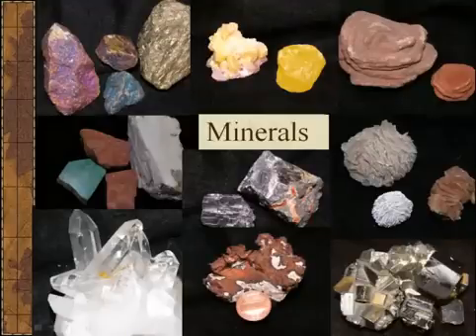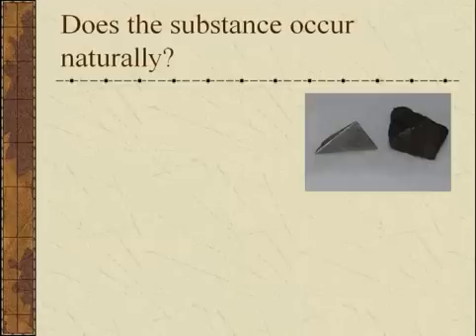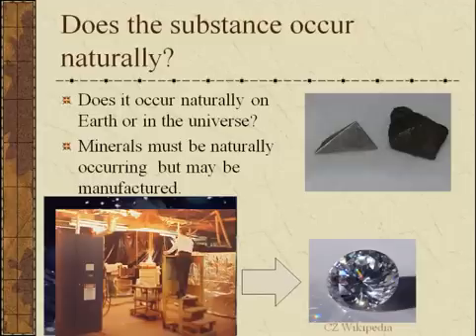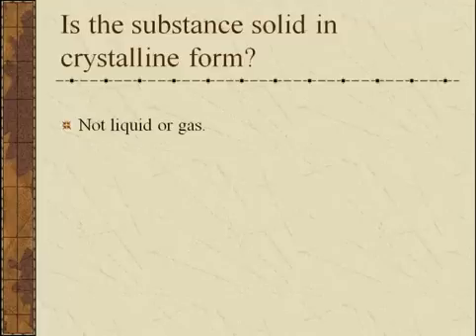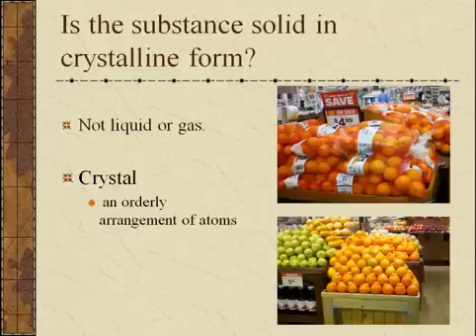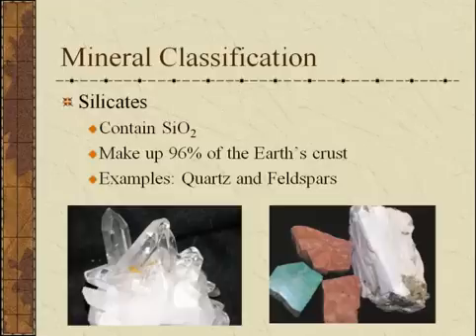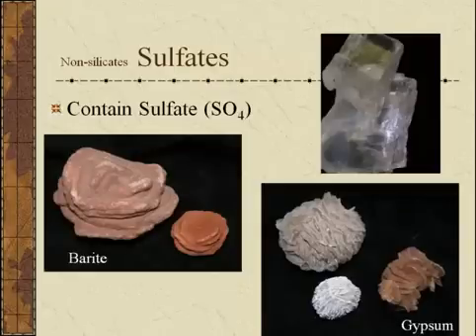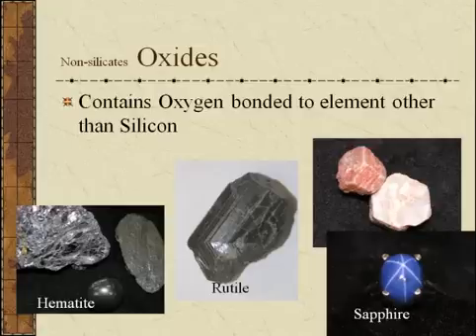Intro to Minerals.mp4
TMart Science Geology introduction to Minerals and mineral classification